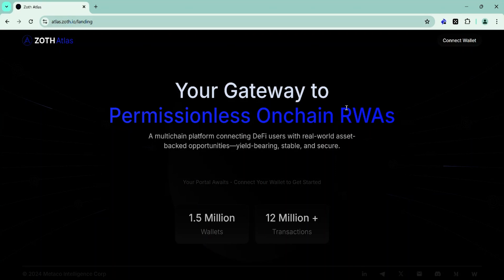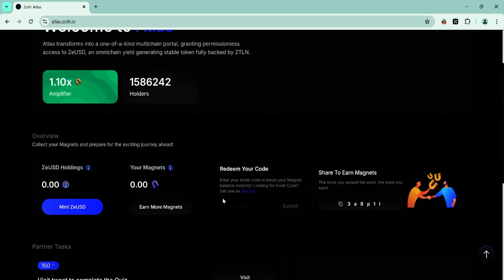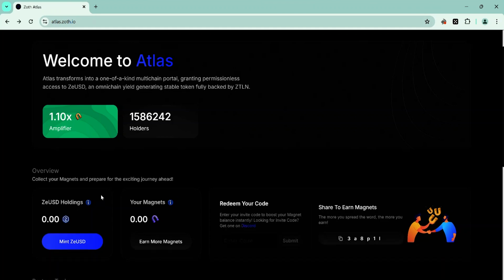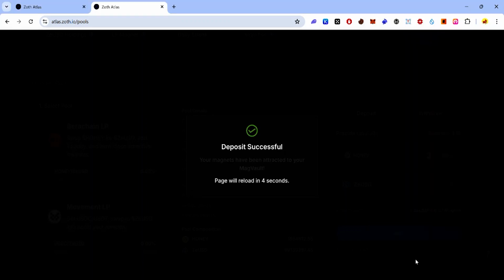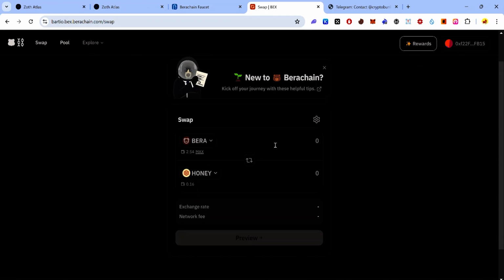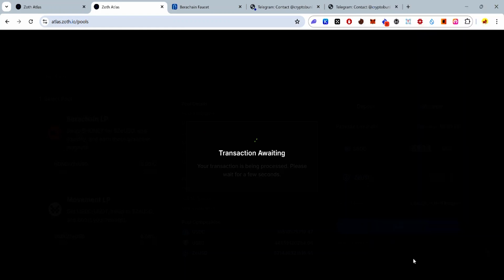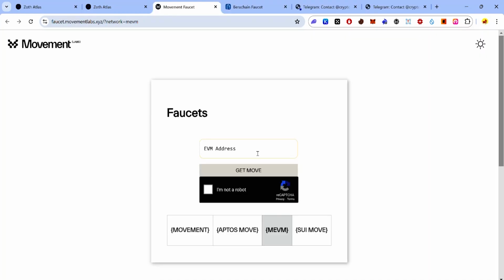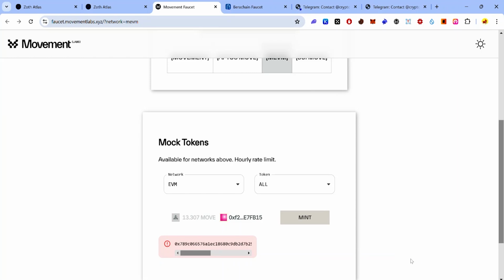ZOTH Atlas Testnet Airdrop Tutorial 💥 Berachain Testnet Airdrop 💥 Movement Testnet Airdrop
zoth.io airdrop new update: Earn magnets in the ZOTH Atlas testnet and boost your Movement testnet and Berachain testnet v2 interactions

Join the ZOTH testnet 🚀🚀🚀

👉 Sign up and claim 1,000 gems with my invite code: h3RN0hdExI

Get the latest ZOTH airdrop updates🚨

BONUS 🎁🎁🎁